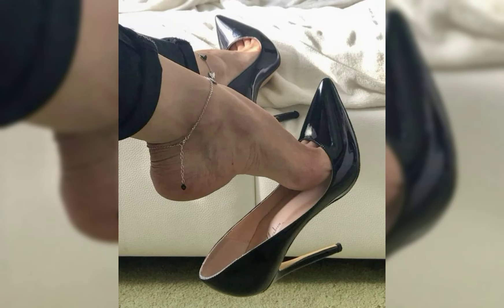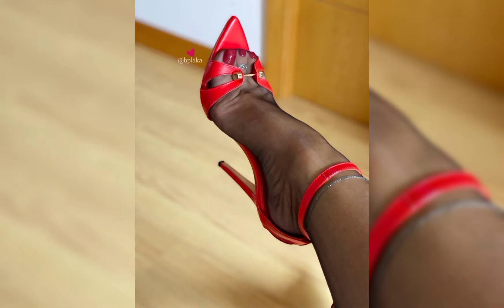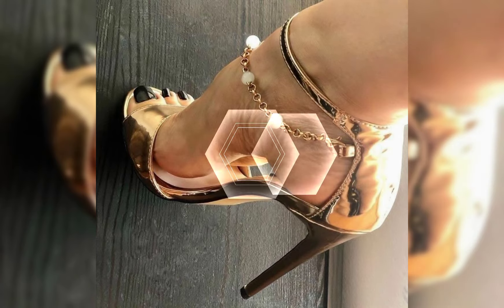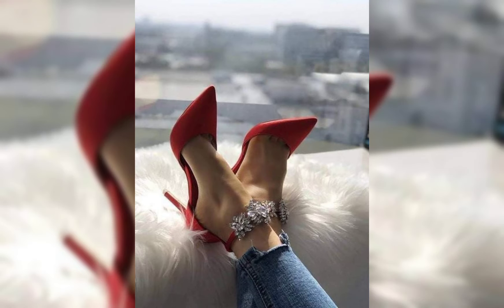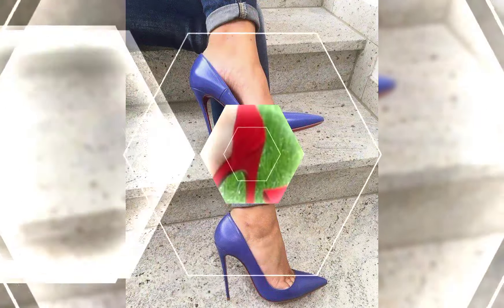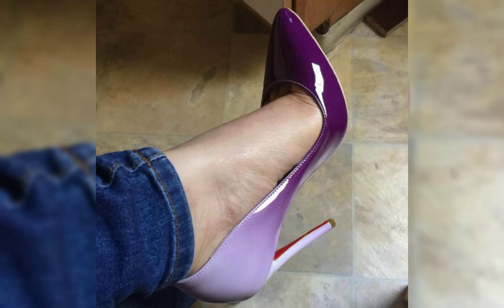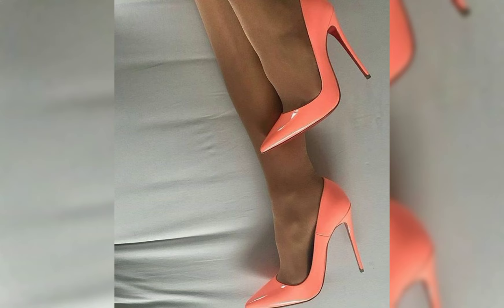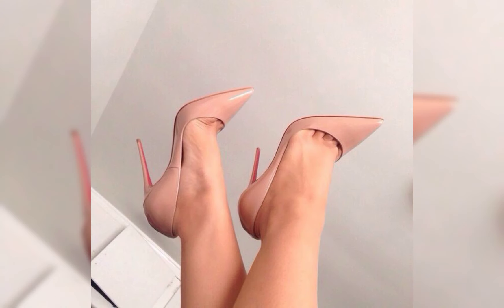Attractive New Asthetic pumps and Heels |Woman New fashion 2024!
new heel design
latest high heel
woman Sandles design
buy All these heels from websites
 Amazon.pk
Ali express